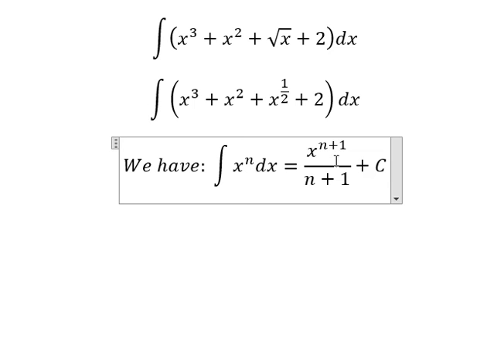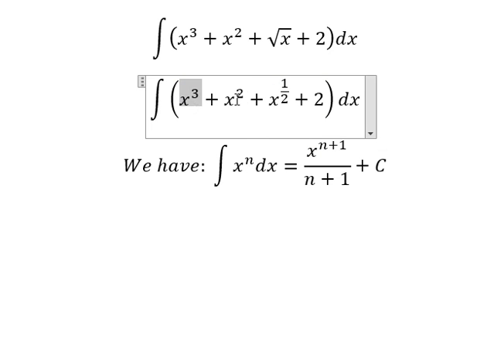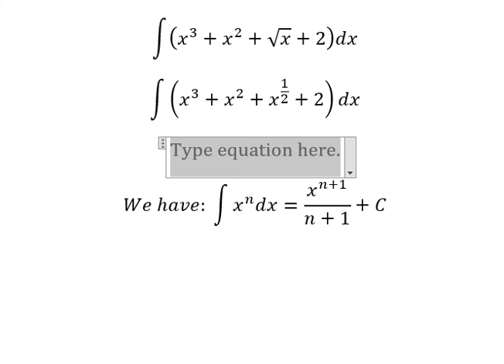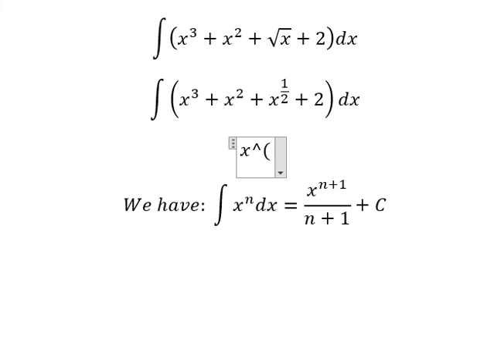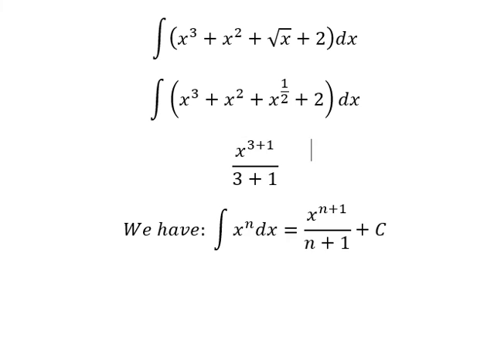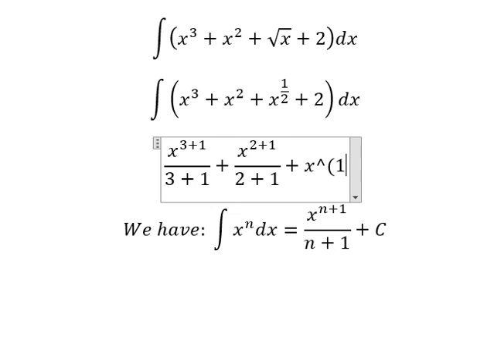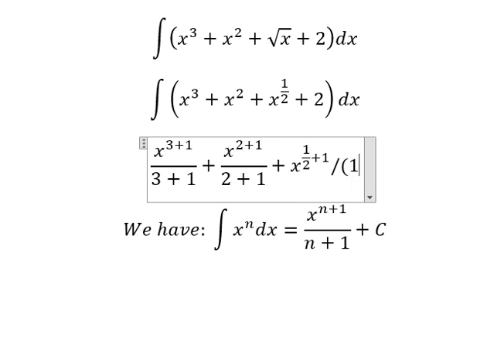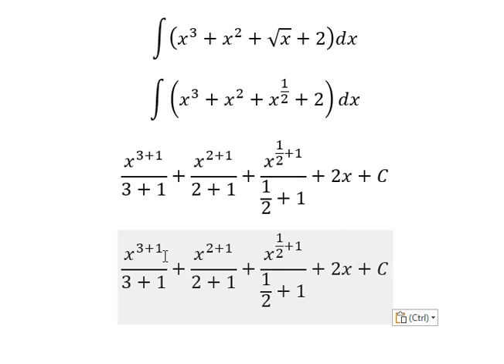Calculus Help: Integral ∫ (x^3+x^2+√x+2) dx - Integration - Basic - Techniques